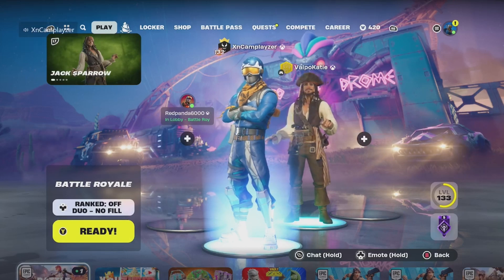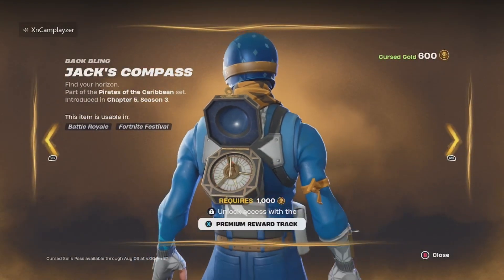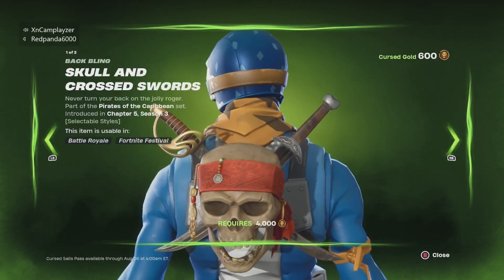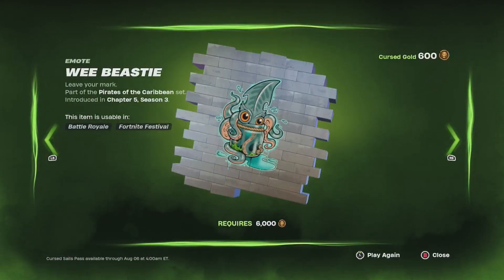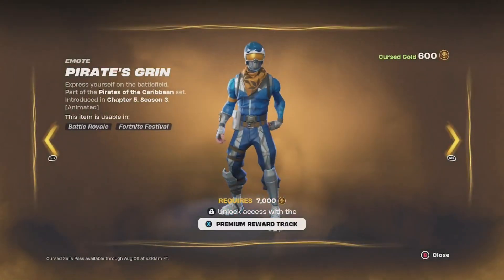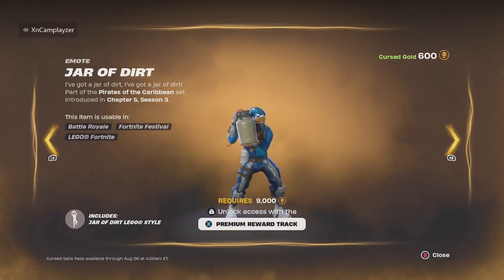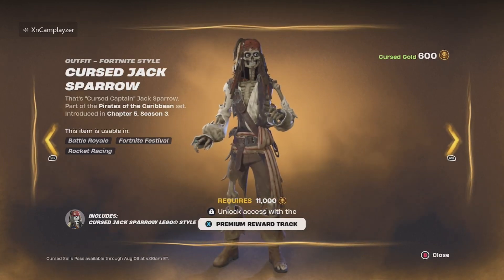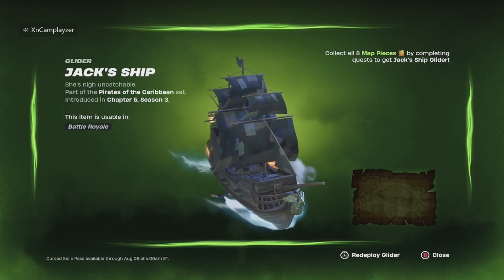Fortnite Pirates of the Caribbean battle pass review!